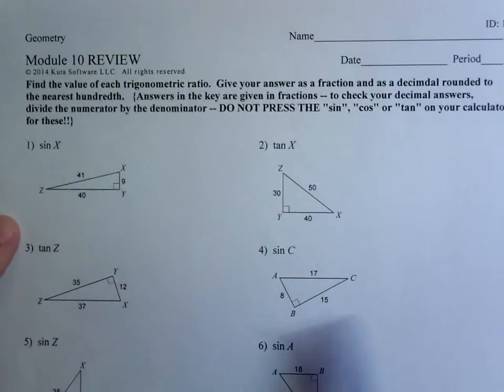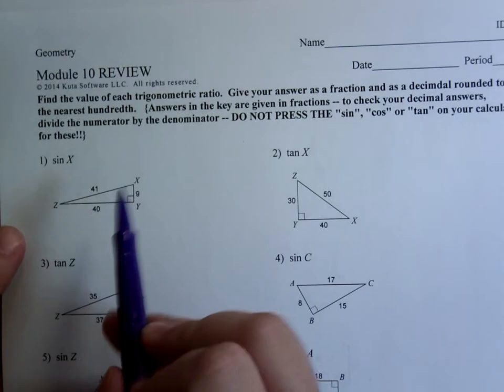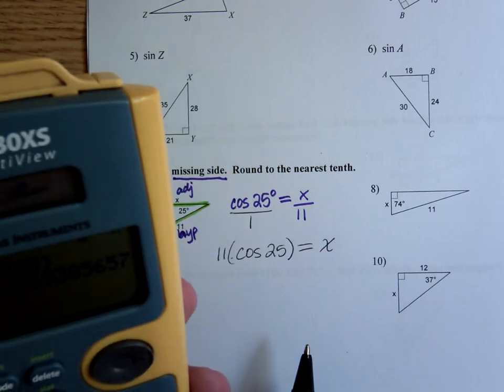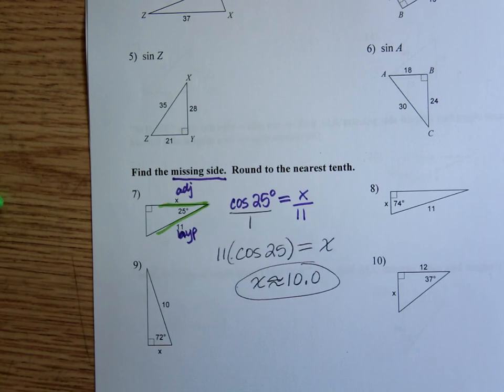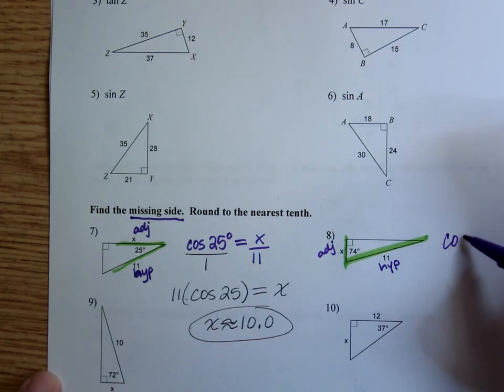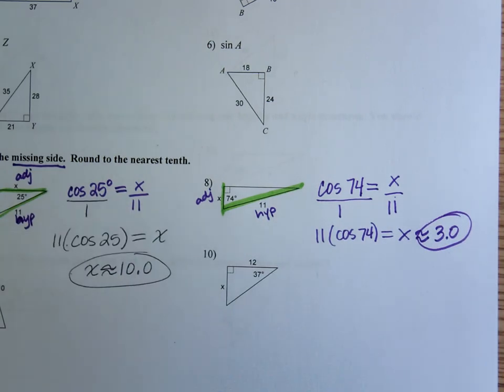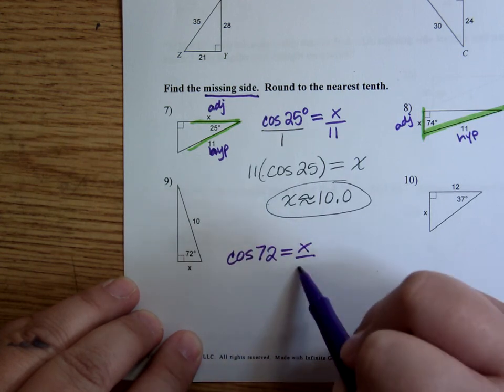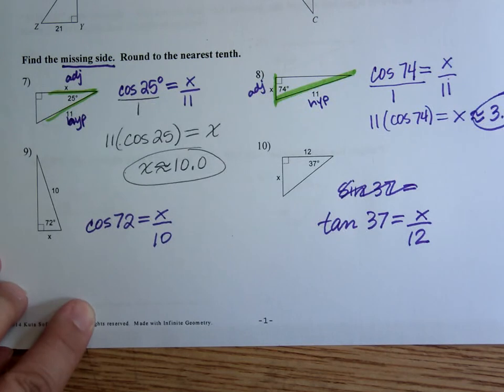(Geom) Module 10 Quiz Review, part 1